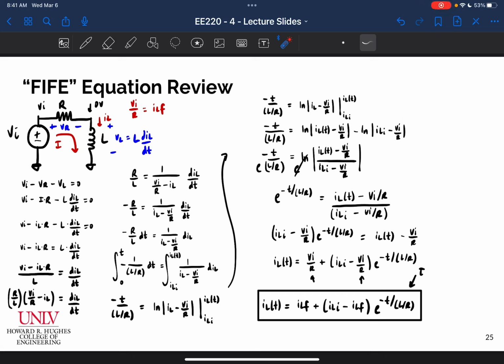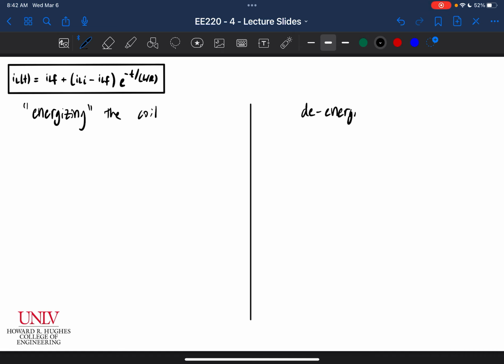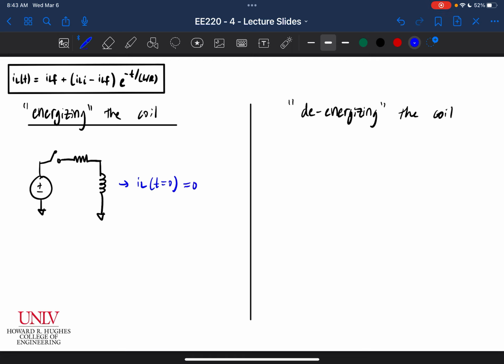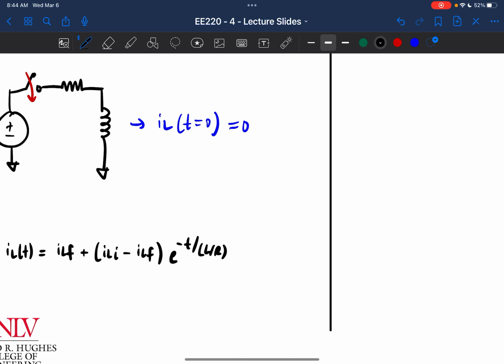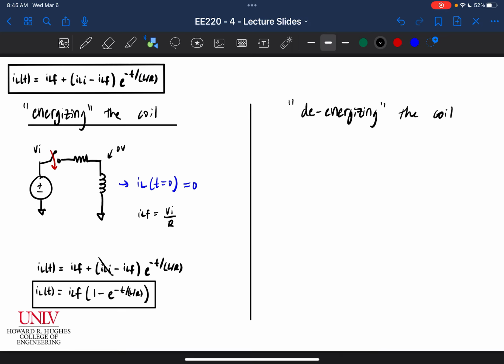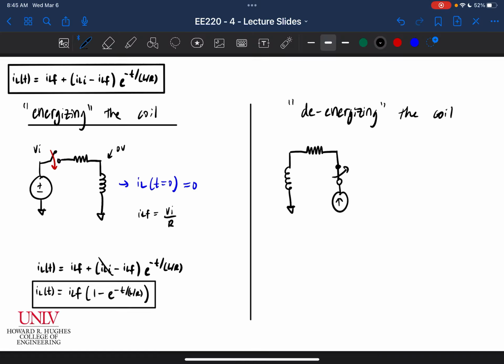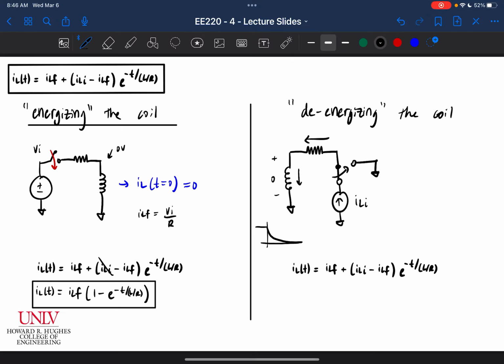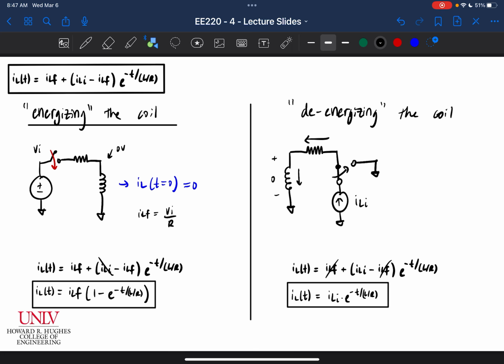4.25 - Energizing/De-energizing a Coil